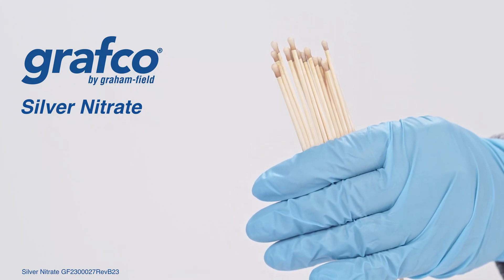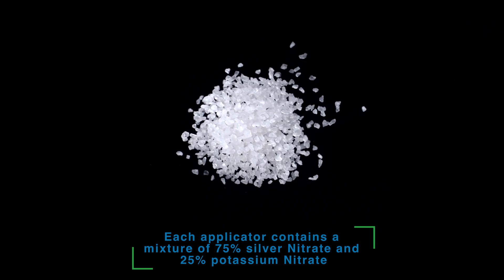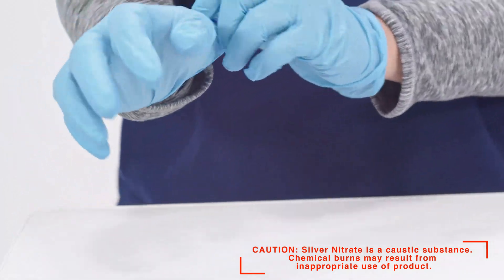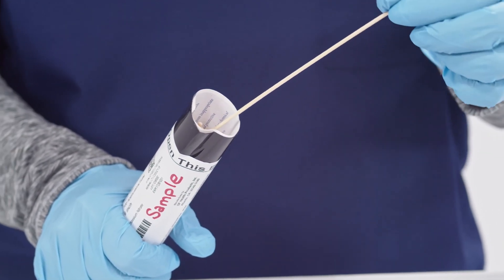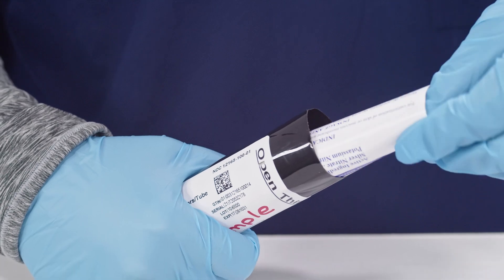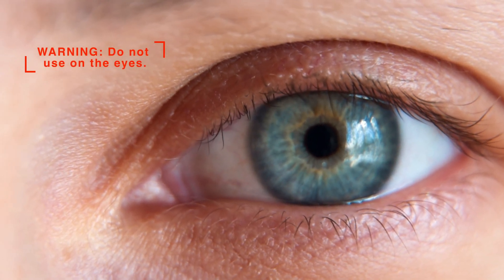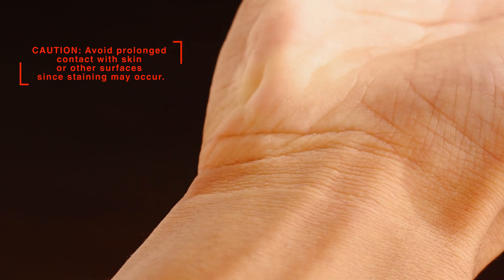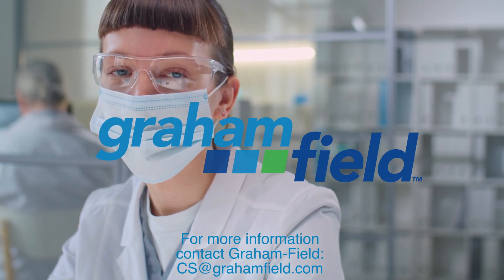Grafco® Silver Nitrate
Introducing Grafco Silver Nitrate Applicators: Reliable and Convenient Solution for Skin Treatments

Grafco Silver Nitrate Applicators are available in 6, 12, and 18-inch sizes, providing convenient options for various treatment needs. Each applicator contains a carefully formulated mixture of 75% silver nitrate and 25% potassium nitrate, designed for precise application to treat a variety of skin concerns.

When handling Grafco Silver Nitrate Applicators, safety is a priority:

Protective Gloves: Always wear protective examination gloves to avoid unnecessary skin contact with silver nitrate.
Eye Protection: Use safety glasses to protect against accidental splashes during handling.
To use the applicator:

Opening the Tube: Gently twist the top off the end labeled "Open This End."
Proper Storage: After opening, store applicators in a dark, dry place, away from any organic or readily oxidizable materials. Always close the container when not in use to keep the product stable and effective.
The applicator tip must be moistened to activate the silver nitrate. Only distilled, deionized, or purified water should be used for wetting the tip. Once moistened, the medication is activated and ready to be applied to the affected area.

If needed, the silver nitrate action can be neutralized by washing the treated area with saline solution, effectively stopping further reaction.

Inside each applicator tube, you’ll find clear instructions on usage and storage, ensuring safe and effective treatment every time. For additional details on Grafco Silver Nitrate Applicators, or to place an order, reach out to Graham-Field by emailing or contacting your pharmaceutical distributor.